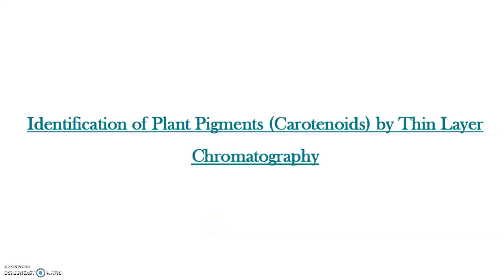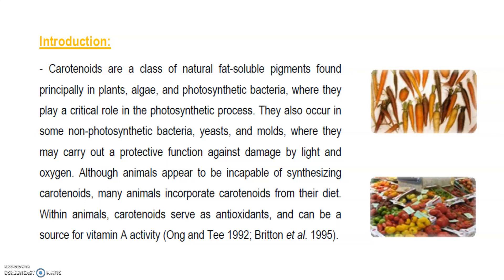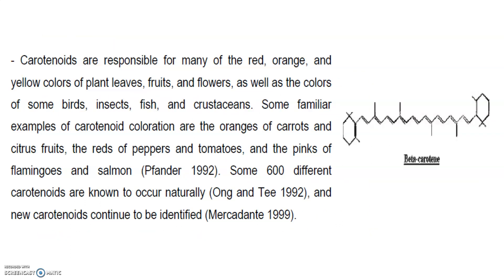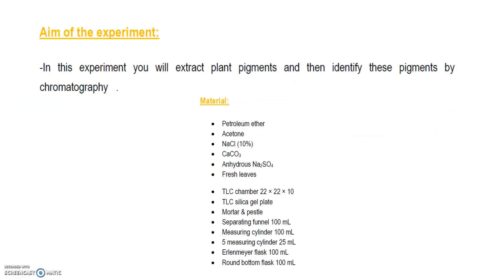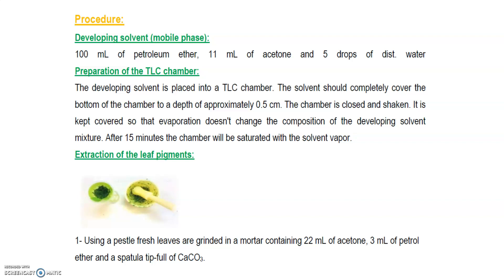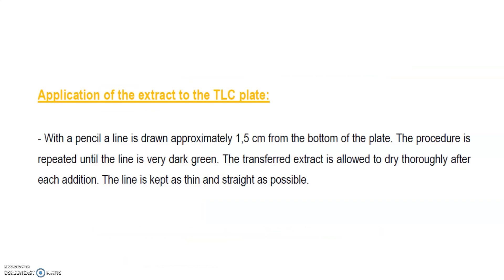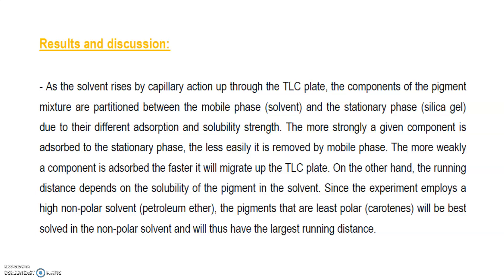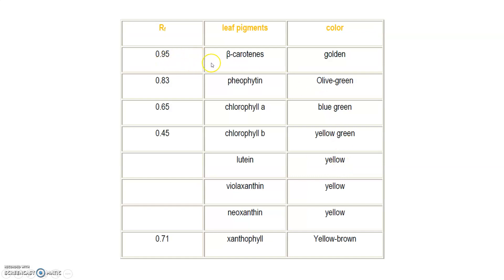IDENTIFICATION OF PLANT PIGMENTS (CAROTENOIDS) BY THIN LAYE CHROMATOGRAPHY